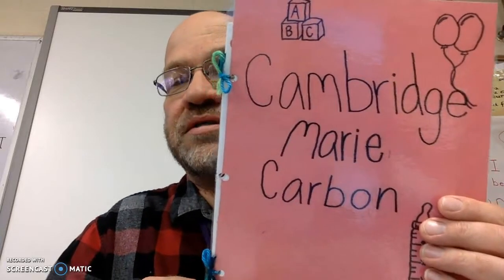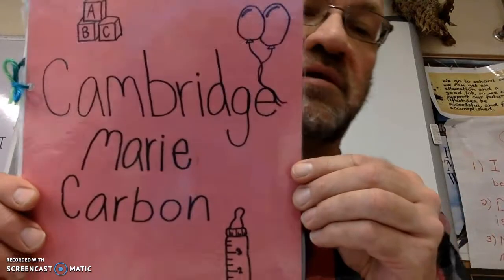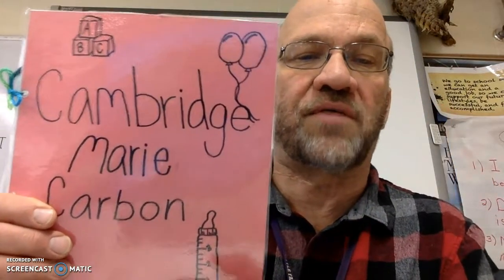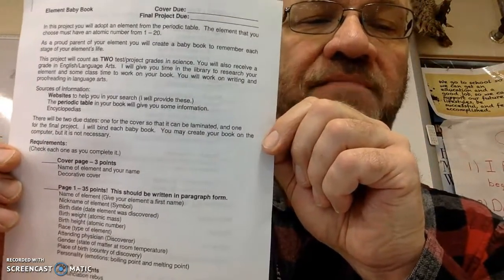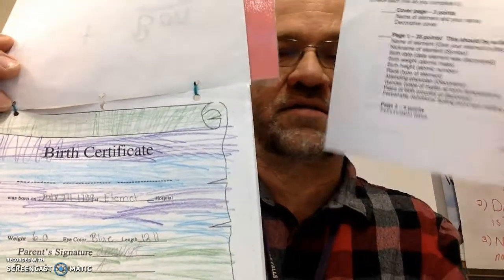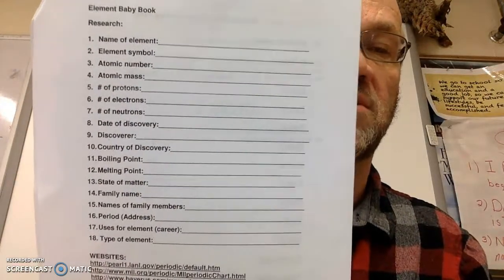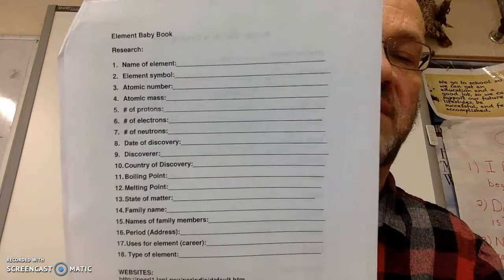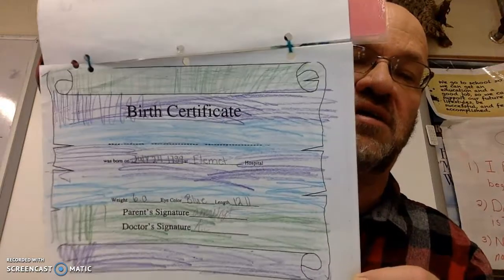Element Baby Book